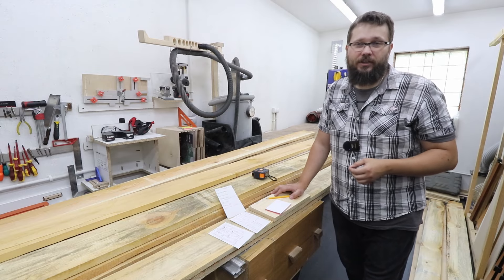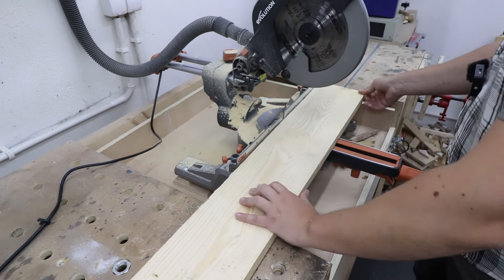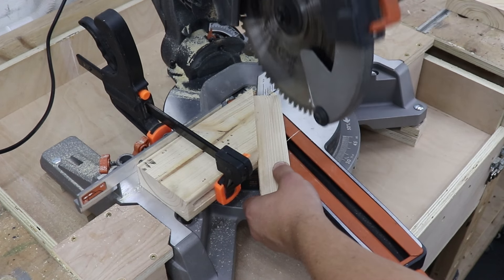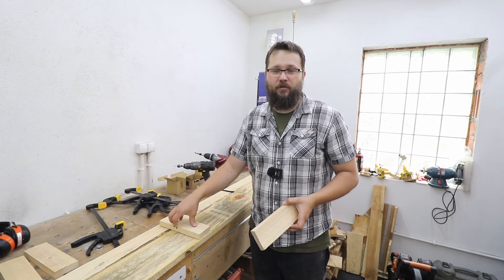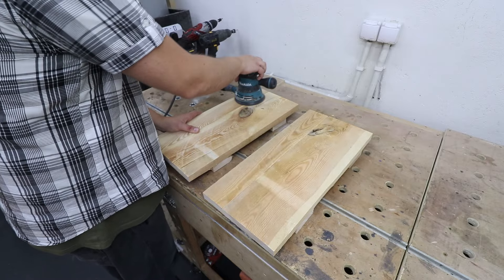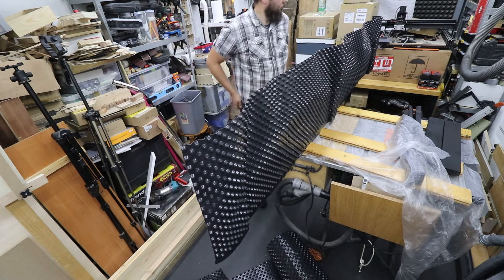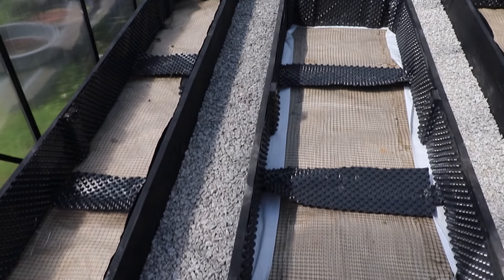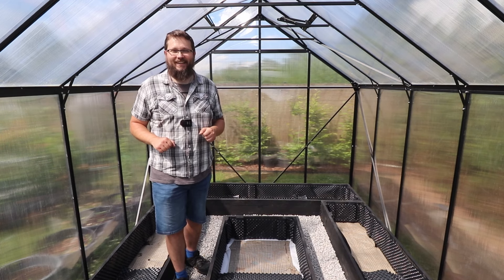DIY Raised Beds for a Small Greenhouse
In this video I will show you how you can make some raised beds for your greenhouse on the budget.

Tools I use and recommend: